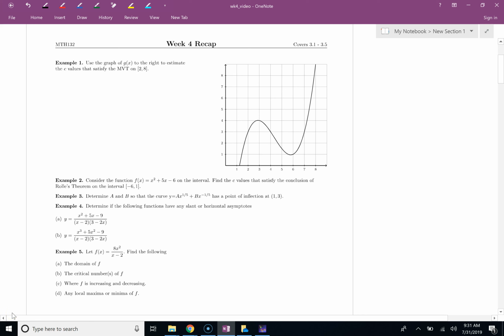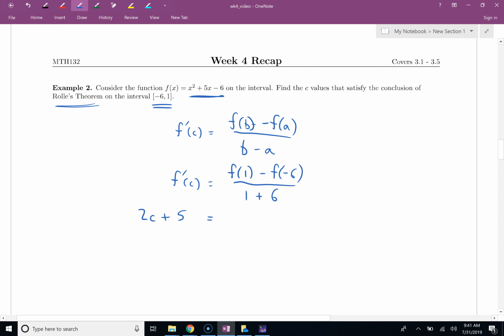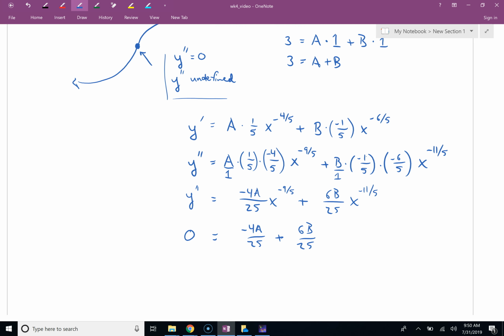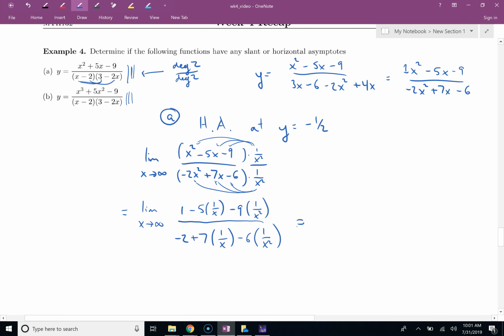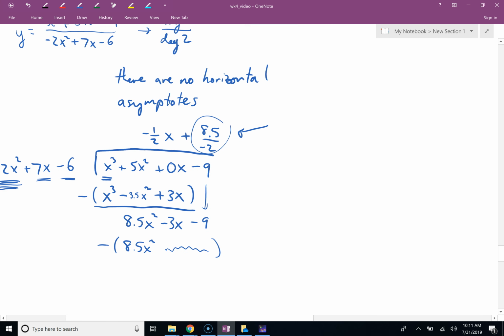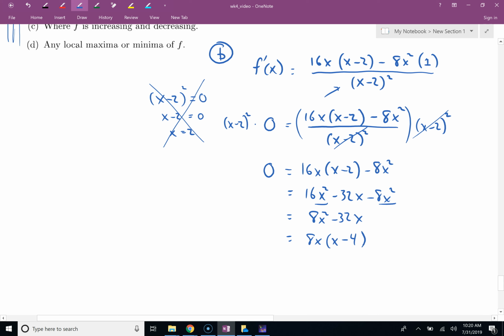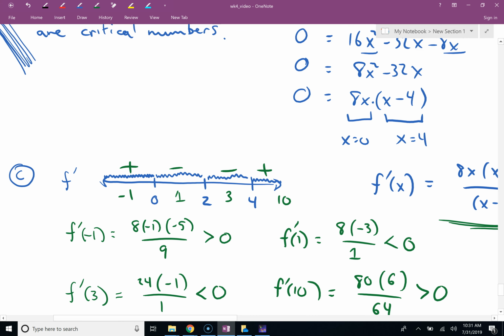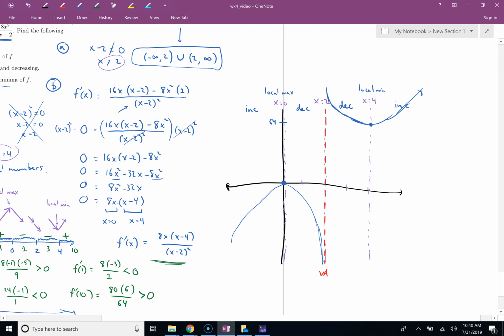MTH 132 -- Wk4 Recap Video